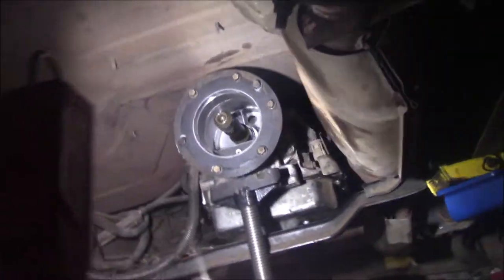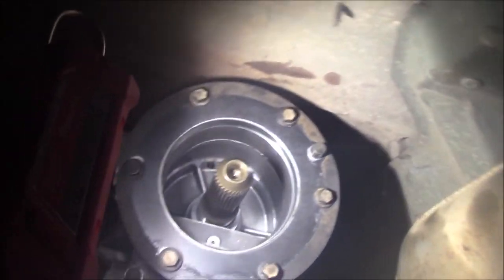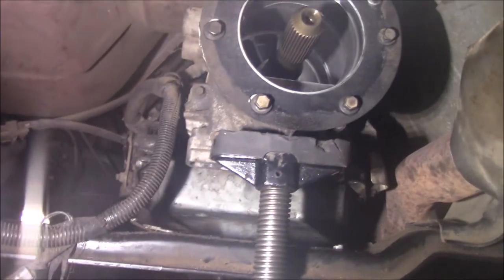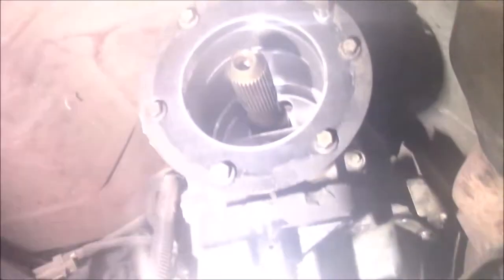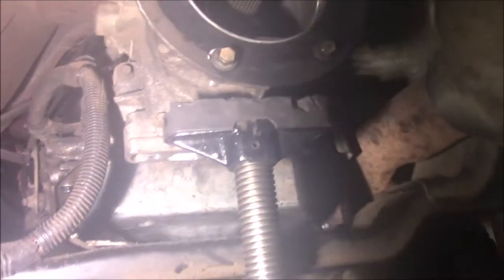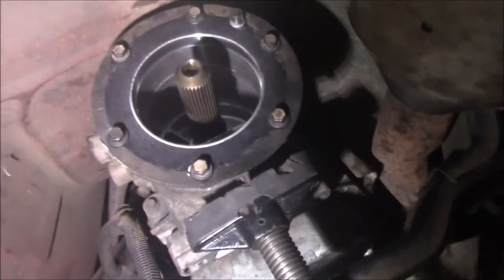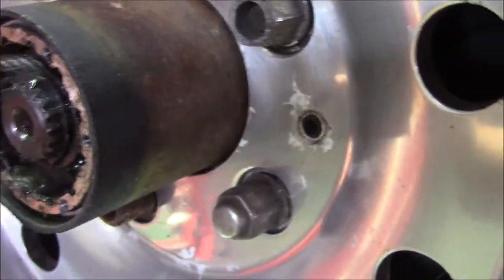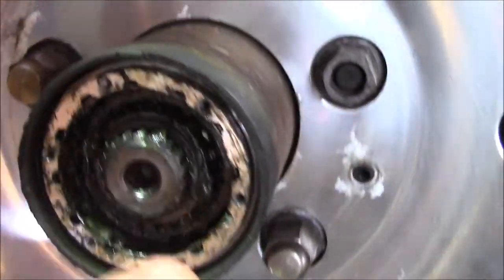Removing the Transmission From Ole Red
the torque converter is not working properly in my Red 95 F-150 so therefore we are going to replace the whole transmission